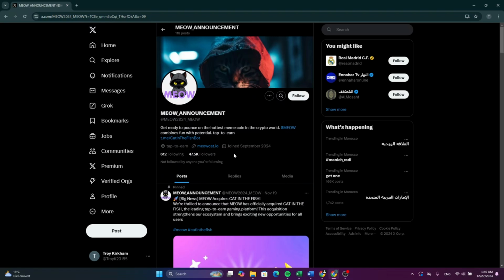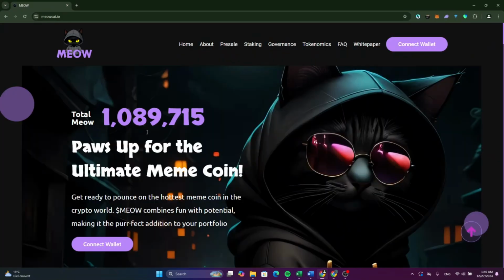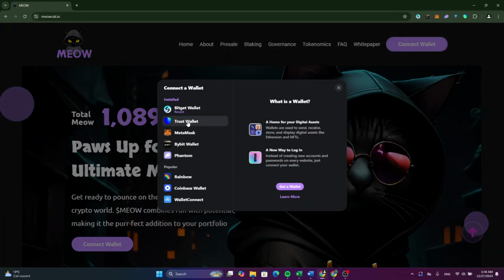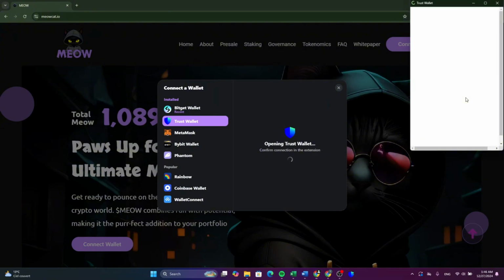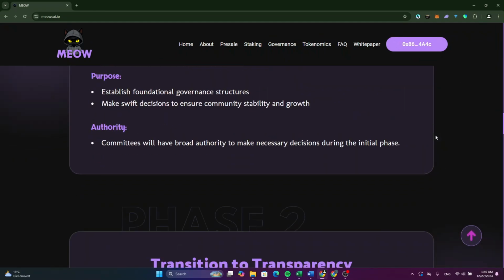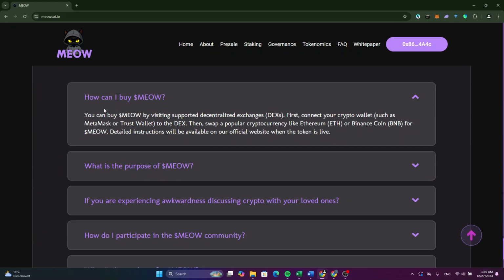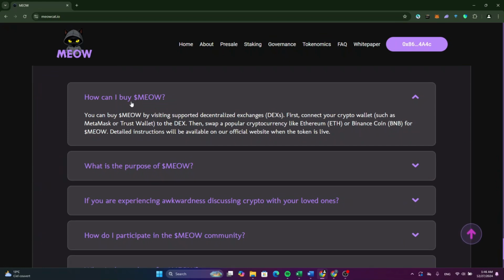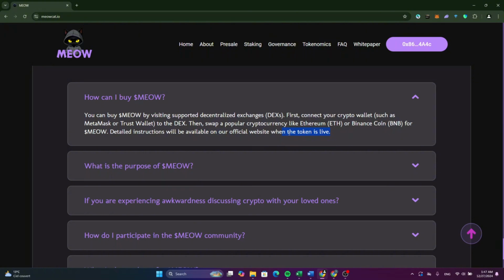How To BUY $MEOWCAT MEOWCAT TOKEN CRYPTO COIN IN 60 SECONDS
Learn How To BUY $MEOWCAT MEOWCAT TOKEN CRYPTO COIN . This video will cover everything that you need to know and help you solve your problem quickly.
Stay till the end of the video to find out How To BUY $MEOWCAT MEOWCAT TOKEN CRYPTO COIN.

Did you learn How To BUY $MEOWCAT MEOWCAT TOKEN CRYPTO COIN ?

Do you want to see another video about How To BUY $MEOWCAT MEOWCAT TOKEN CRYPTO COIN ?

Did you enjoy How To BUY $MEOWCAT MEOWCAT TOKEN CRYPTO COIN ?